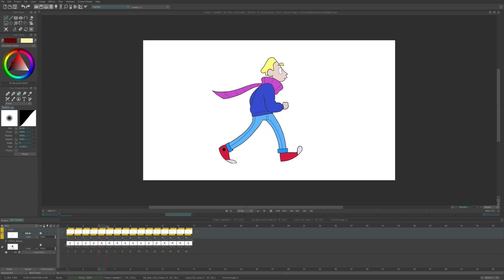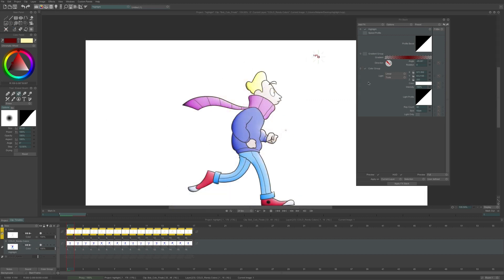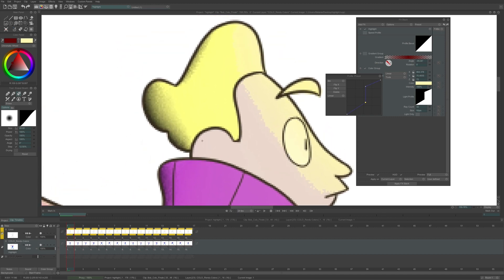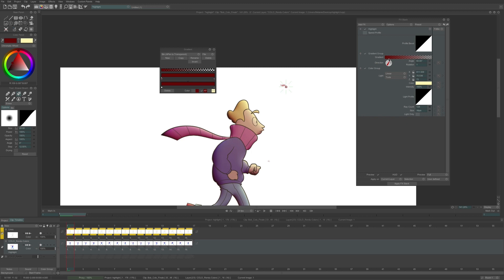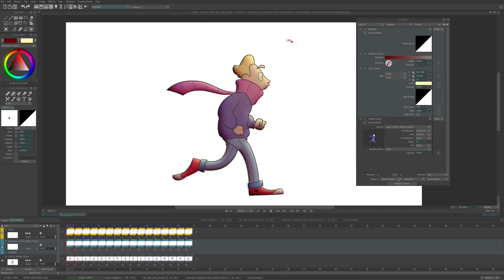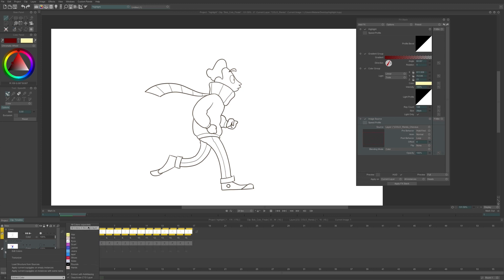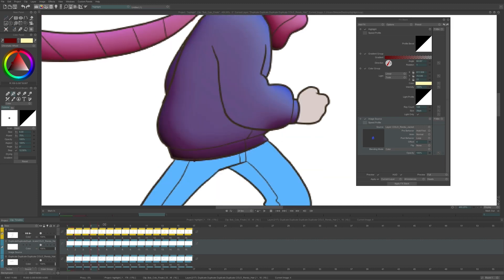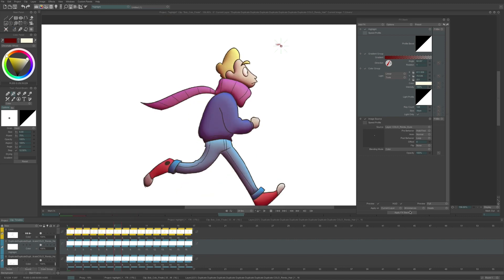How to use the FX Highlight | TVPaint Animation 11.0.8 Tutorial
In this tutorial, learn how to add light to your character animation with the FX "Highlight".